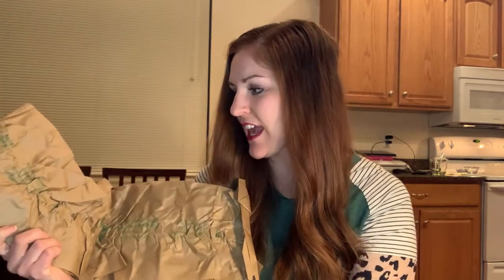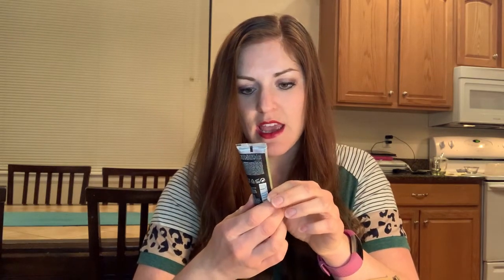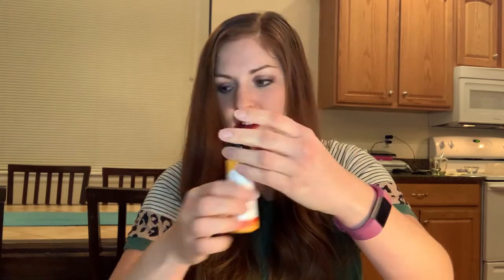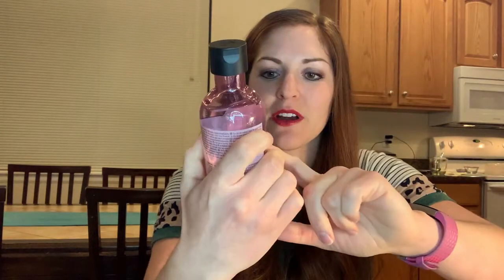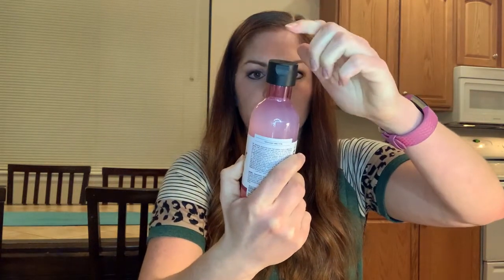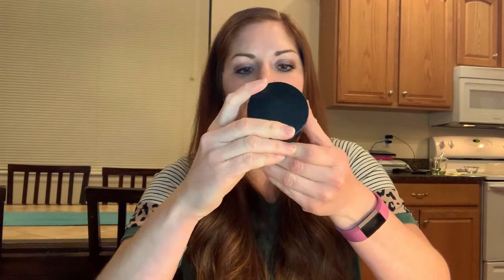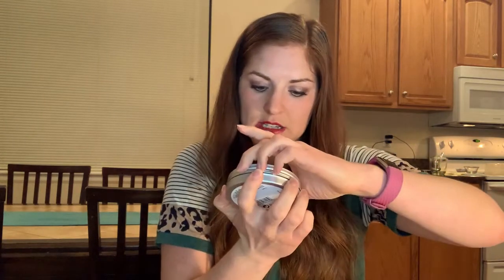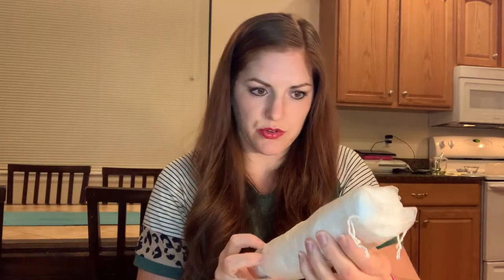The Body Shop At Home Starter Kit USA!!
Looking for an opportunity to work from home?
The body shop at home is launching like a rocket and the business is growing so fast, you don't want to miss this opportunity!

This video gives you a quick walk through of how easy it is join sign up as a Body Shop At Home USA Consultant! Let me know if you have any questions!